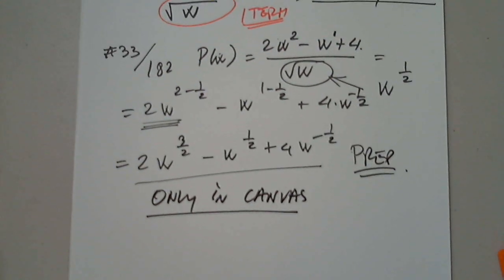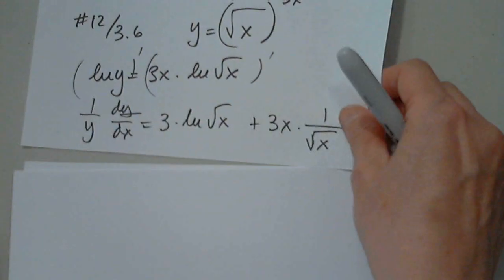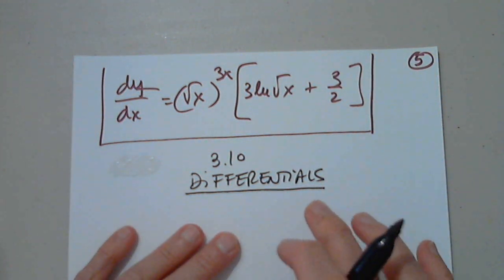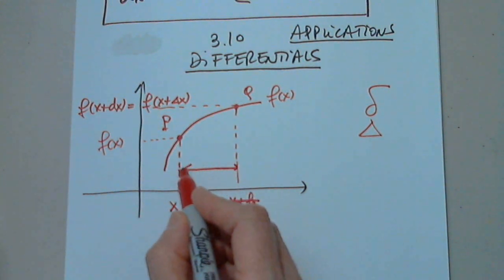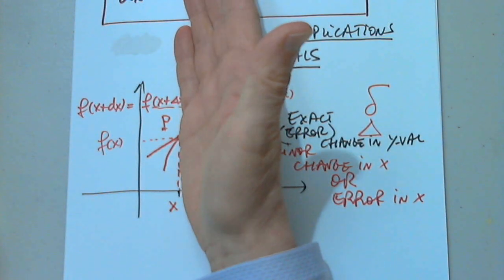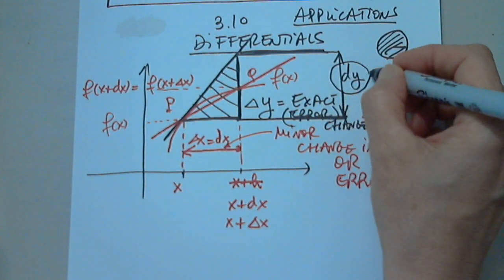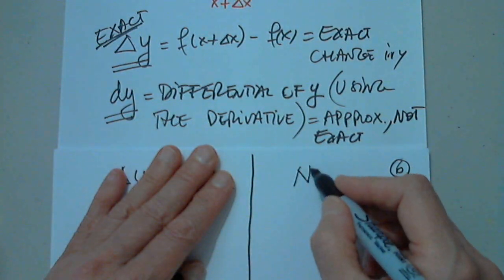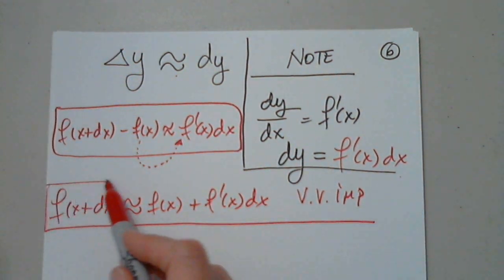MAT 191 SECTIONS 3.7 AND 3.9 PART 3 JULY 17